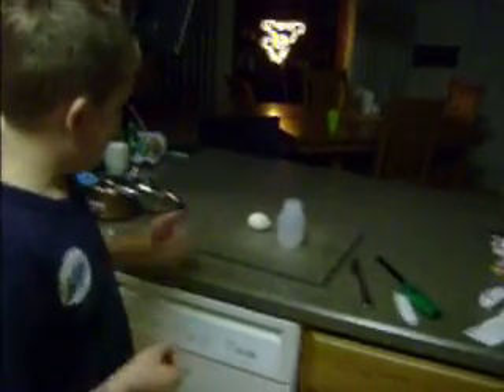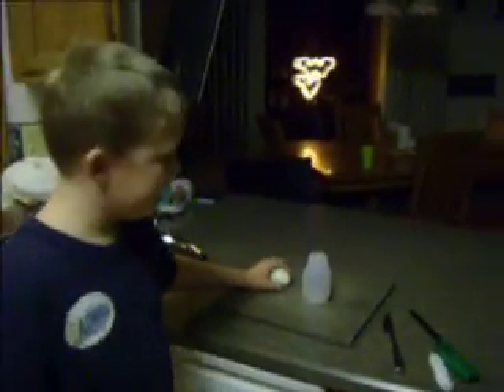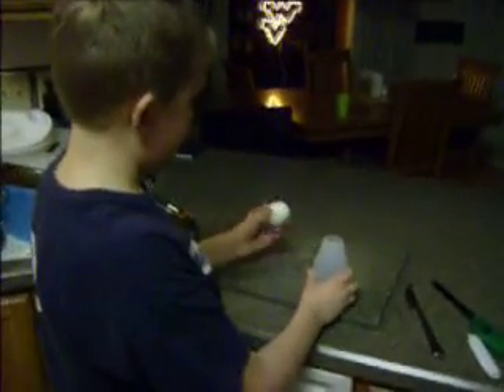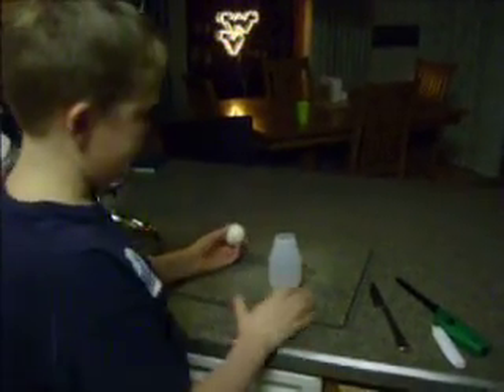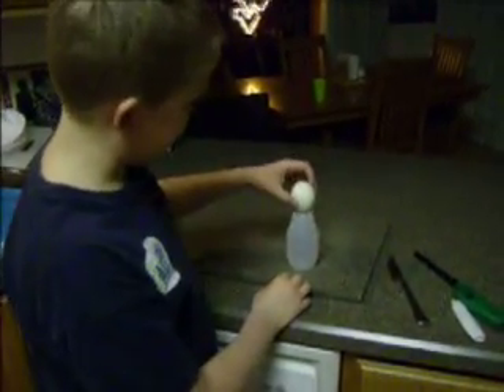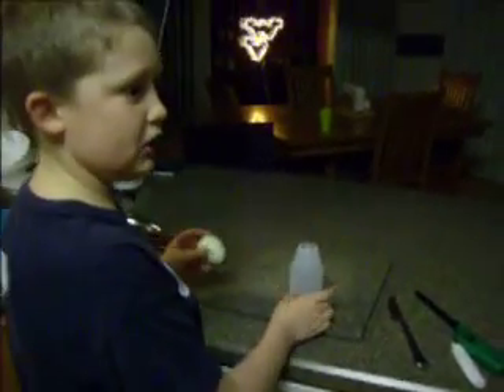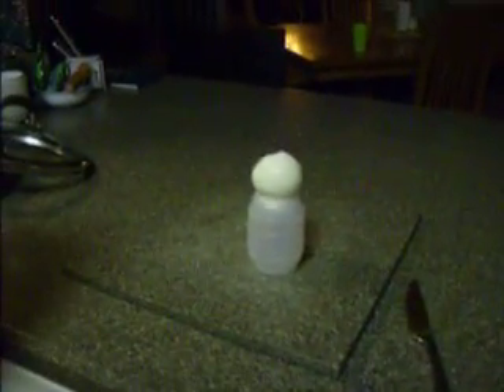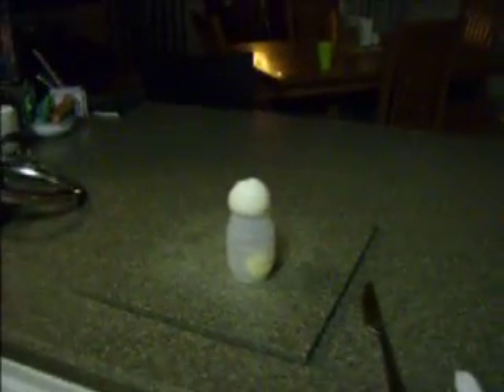Egg Into Bottle Experiment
Have you ever seen things that show you that you can get a egg to suck into a bottle?  Well I tried it and the result... pretty cool!  You have to watch this video!  It is hilarious